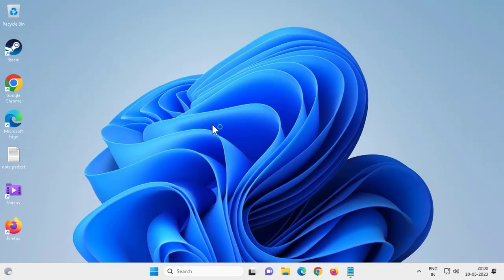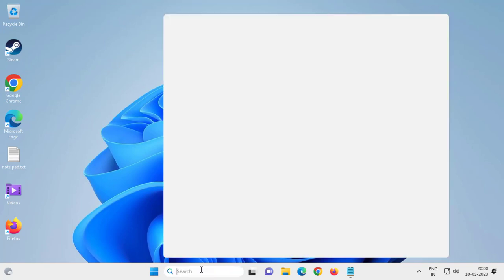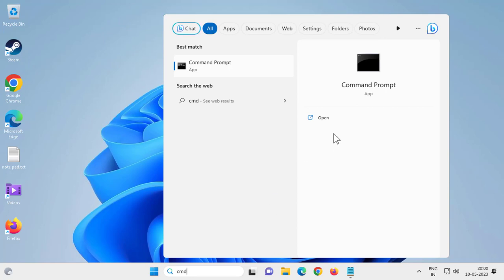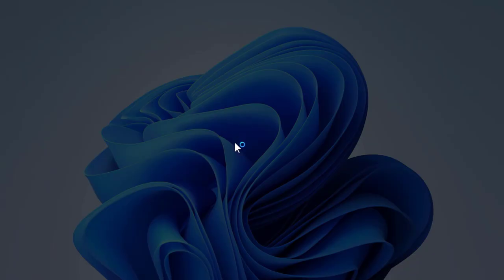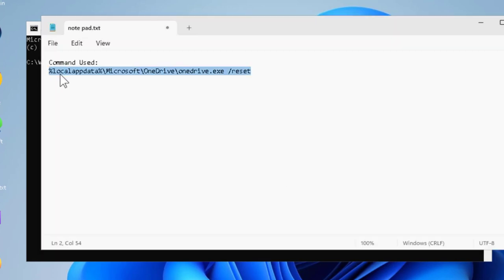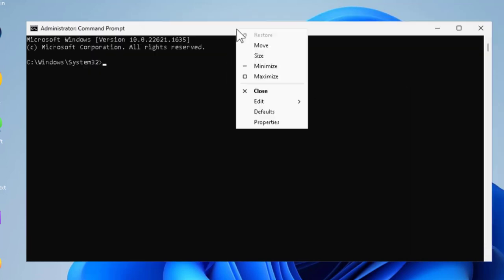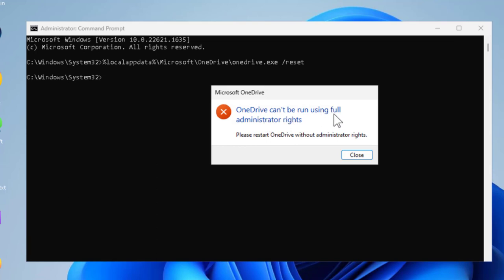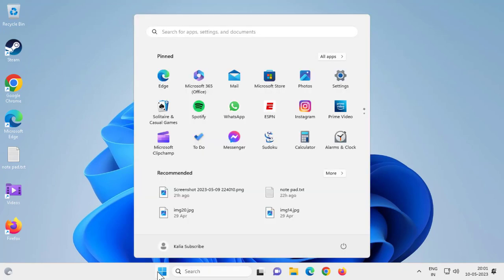How to Fix Microsoft OneDrive Error Code 0x8004def7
Command Used:
%localappdata%\Microsoft\OneDrive\onedrive.exe /reset